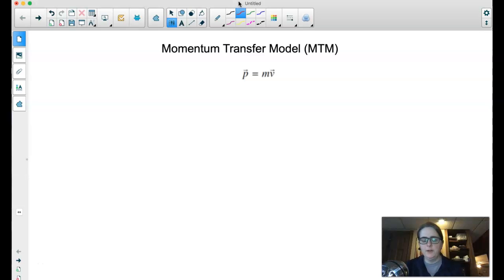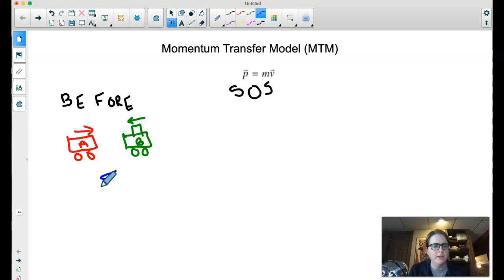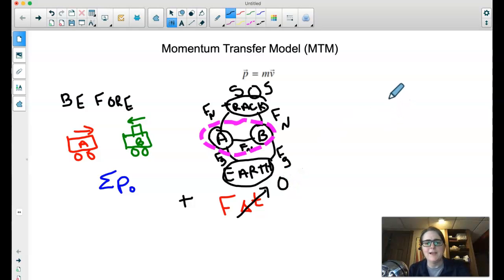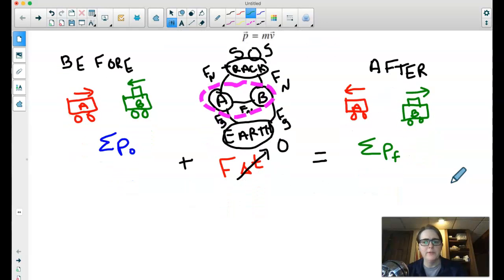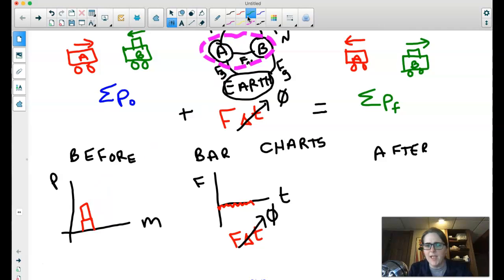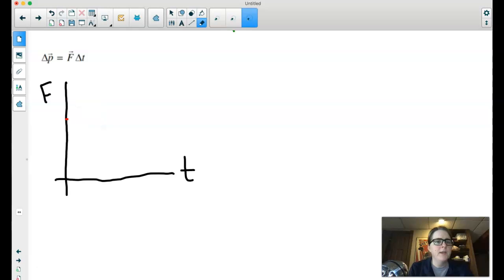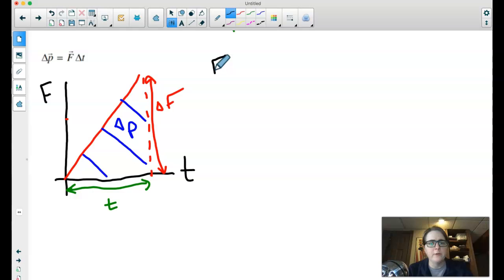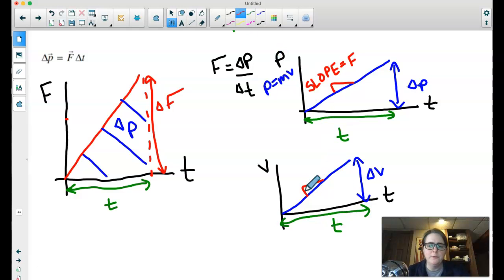Momentum Transfer Model Summary